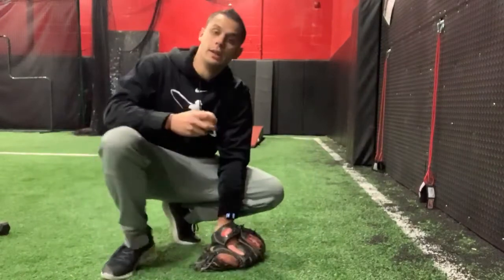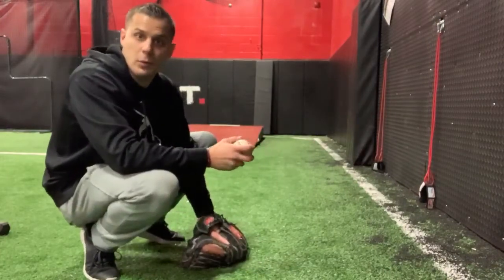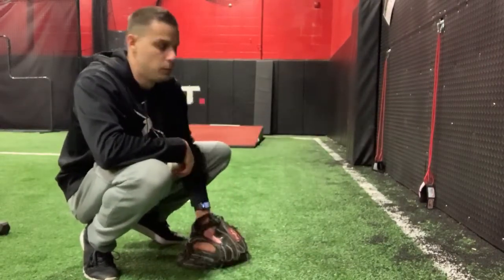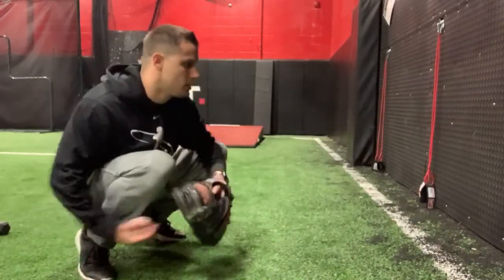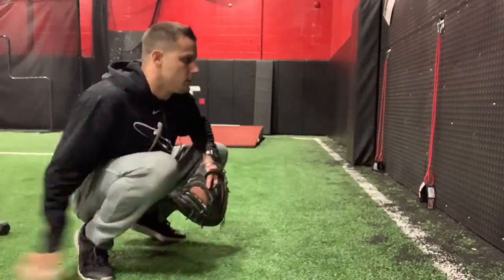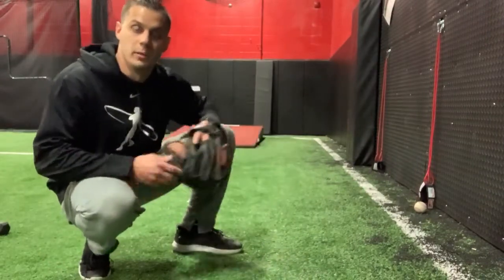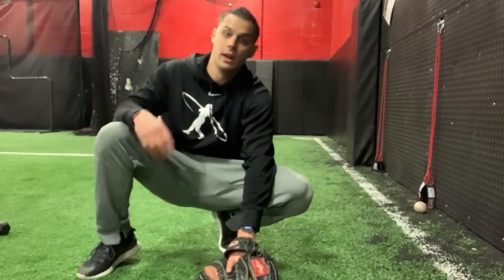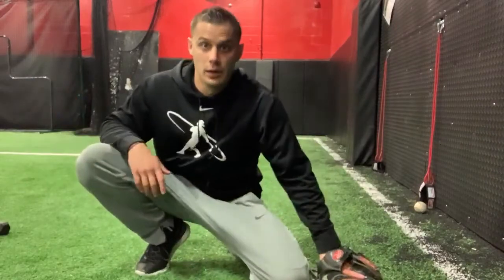Catching Receiving Drill - Bounce Quarter Turn